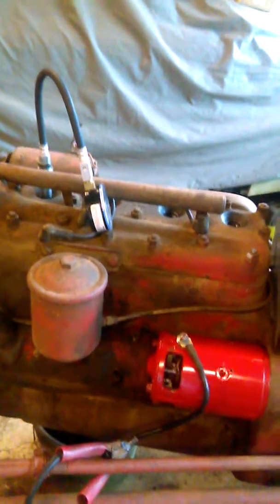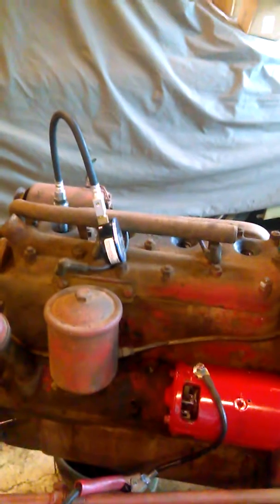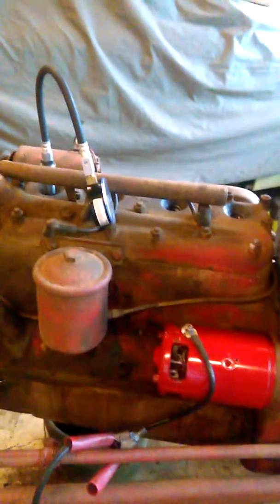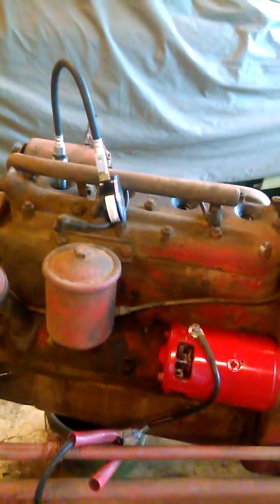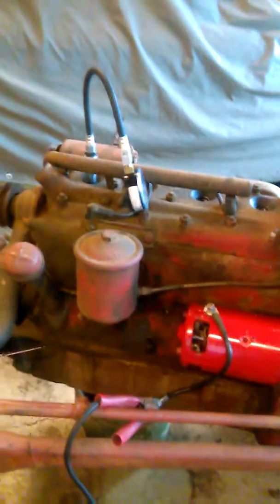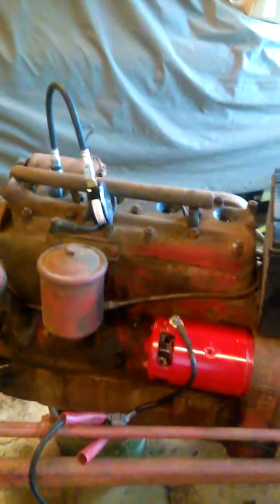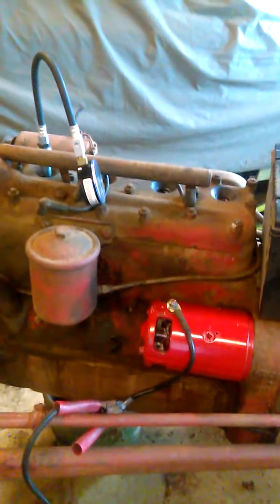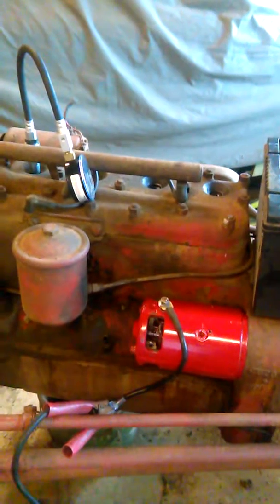Compression test on Grampa's tractor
Checking the internal engine condition of a 1948 Ford 8N tractor